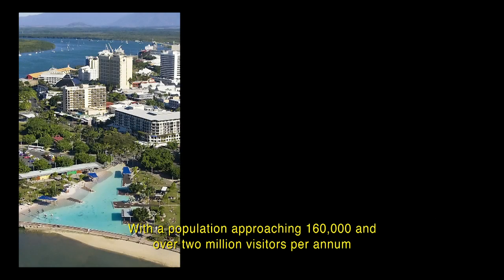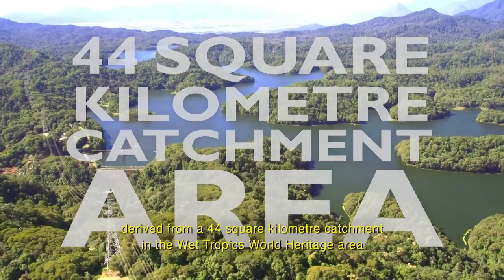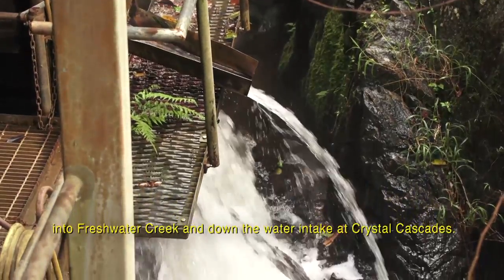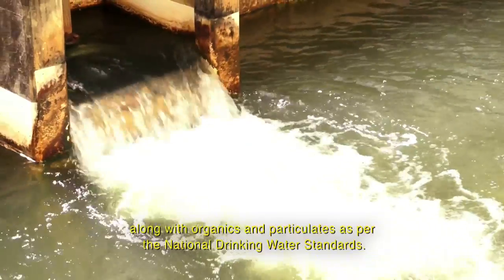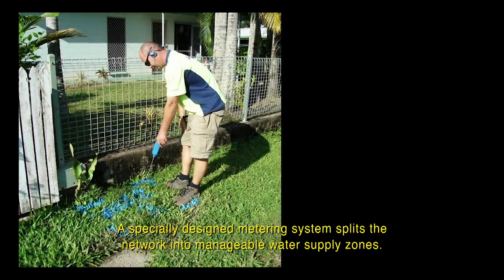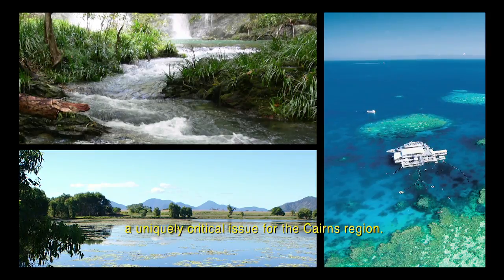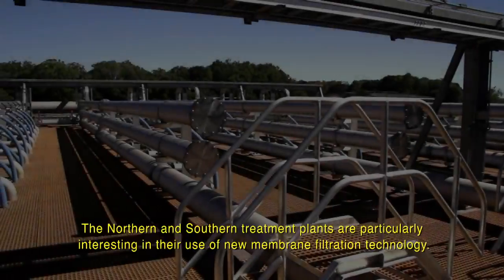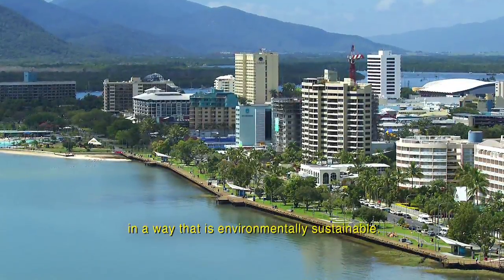Water infrastructure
Technical account of water/wastewater infrastructure for professionals and specialist authorities (with subtitles).
A complete detailed description of the water and wastewater infrastructure and treatment for the region